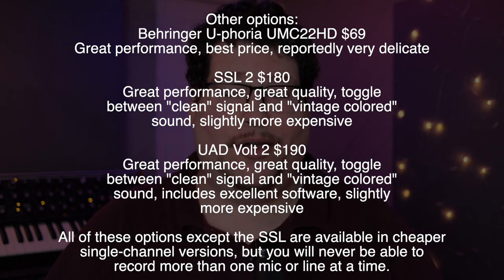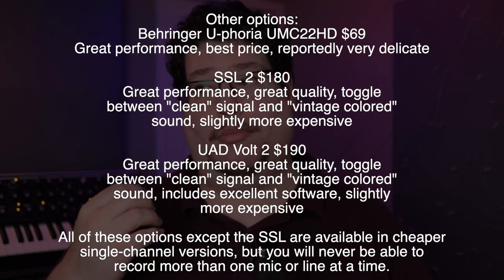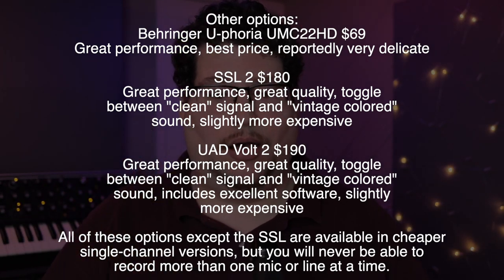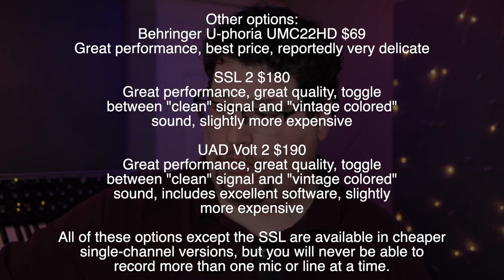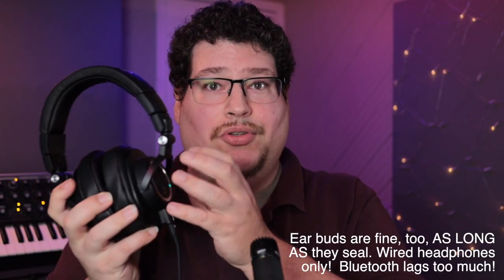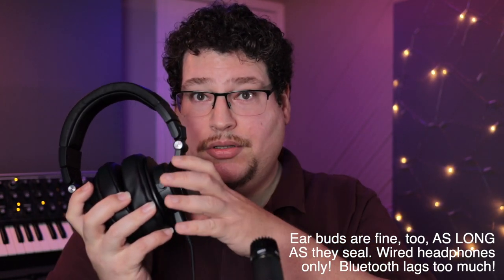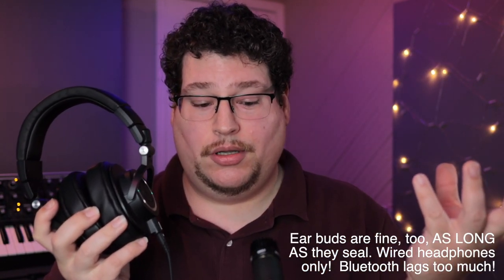How To Record Sax, Part 1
A basic tutorial for people who want to learn the very basics of how to record your saxophone well.

Gear recommended in this video for recording:
Focusrite Scarlett interface
Shure SM57 mic
XLR cable
closed-back headphones

For quick/cheap/limited acoustic treatment:
SE Electronics Reflexion Filter Pro (bolts onto mic stand)
moving blankets
books
bed, couch, etc.

For information about much more effective room treatment that will address a wide frequency range: